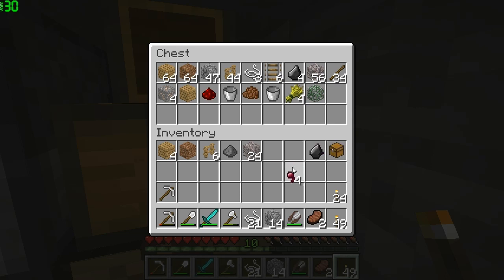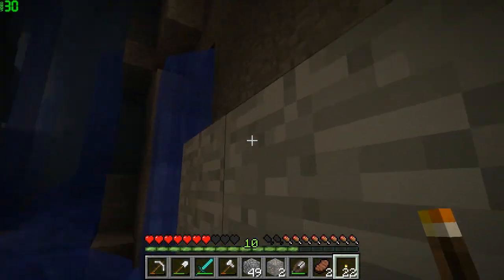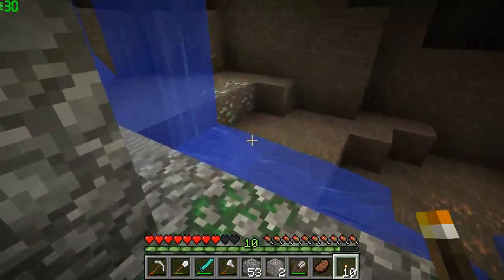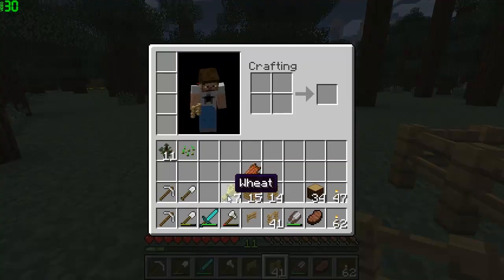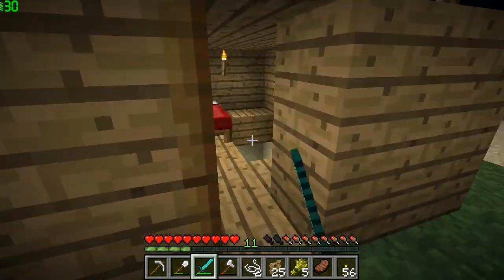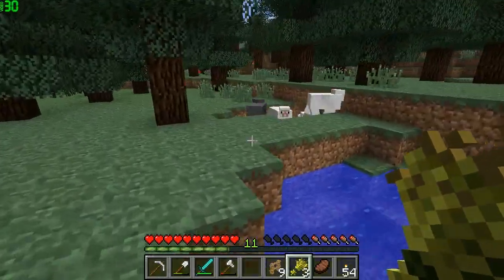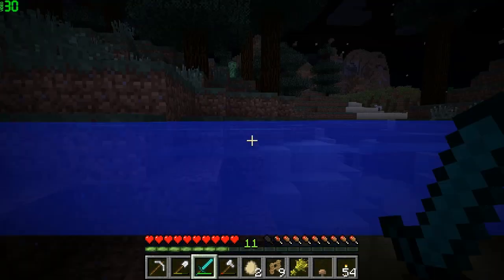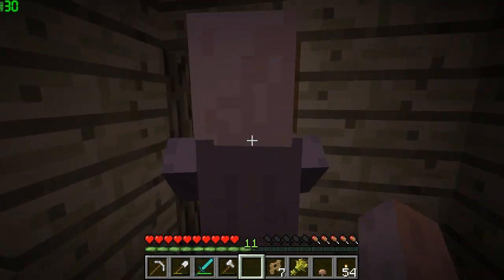Coe's Quest - E177 - Where Are All The Cows?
Frakkin' cows, grrr

- Charity - - - - -
"Since 2003, over 100,000 gamers worldwide have banded together through Child's Play, a community based charity grown and nurtured from the game culture and industry. Over 7 million dollars in donations of toys, games, books and cash for sick kids in children's hospitals across North America and the world have been collected since our inception."

- Contact/Follow! - - - - -